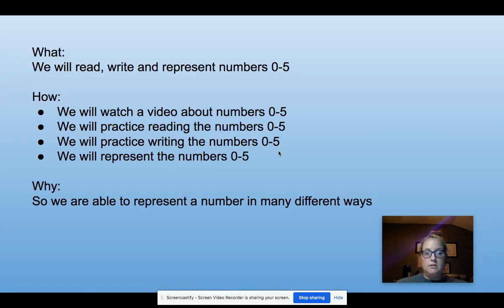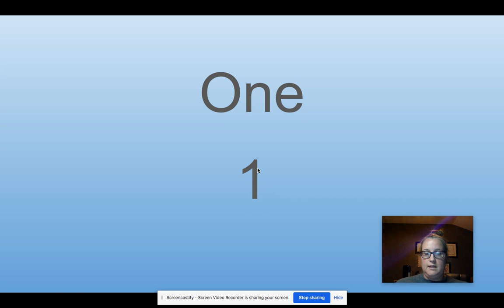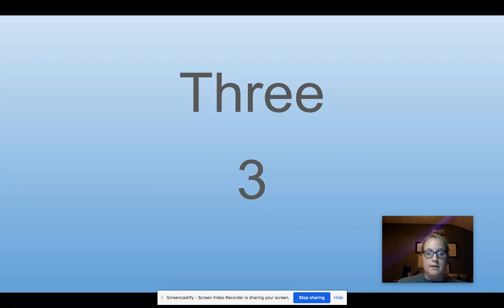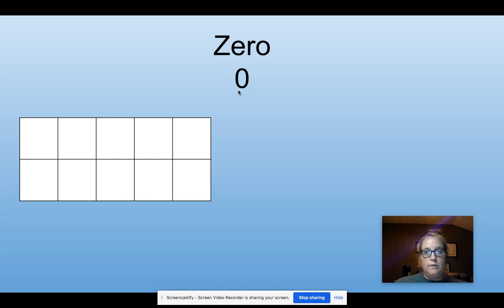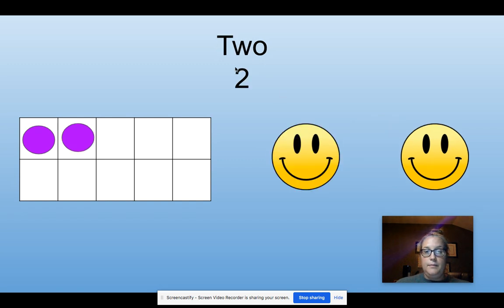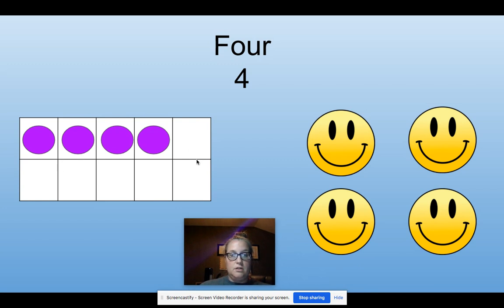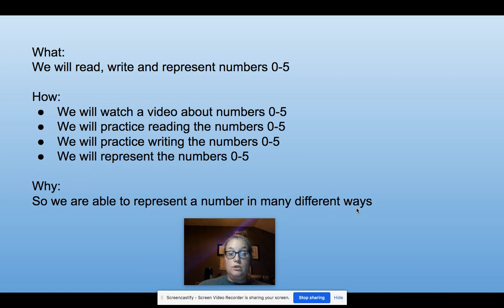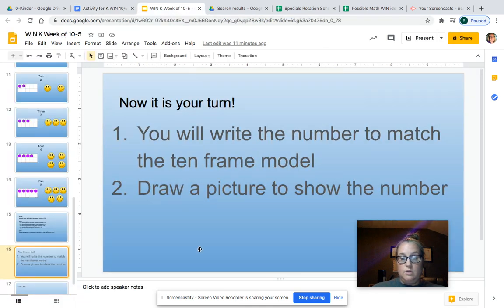Kinder WIN Video 0-5 10/5-10/14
Kinder WIN Plans 10/5-10/14